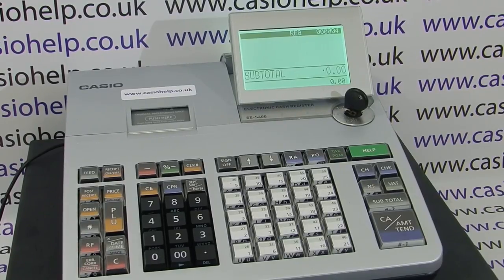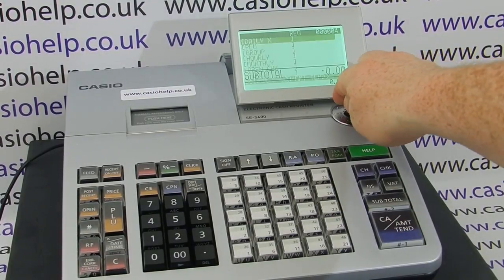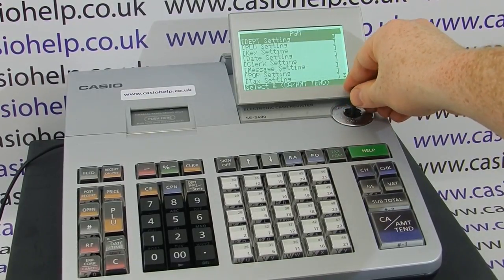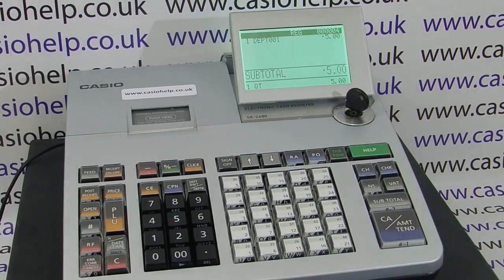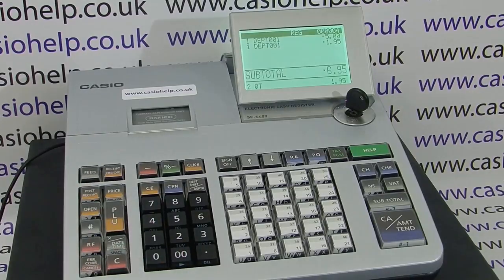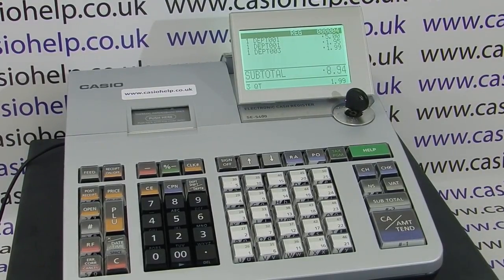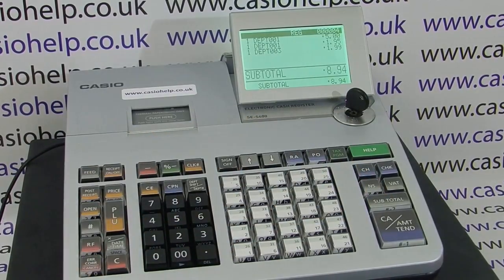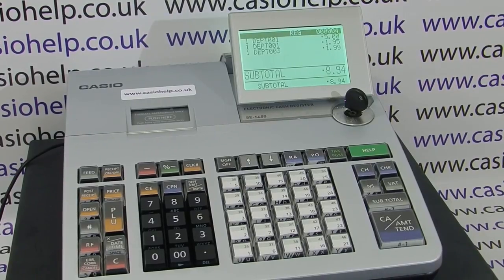How To Operate The Cash Register - Cash Register Instructions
How to operate the cash register - general video tutorial on how to operate cash registers. For more information specifically on Casio cash register please